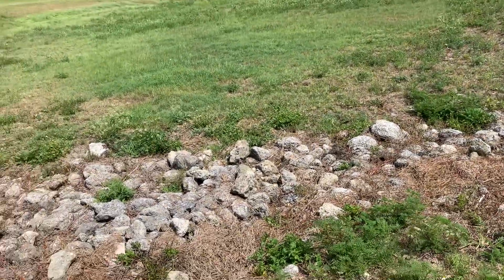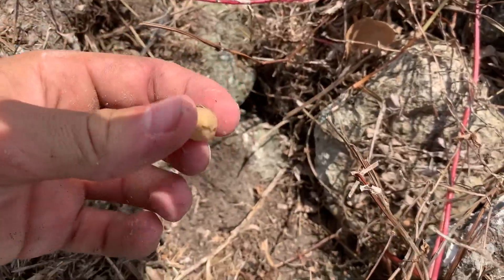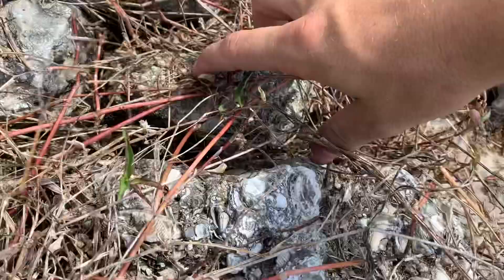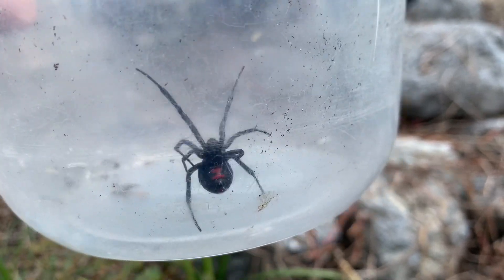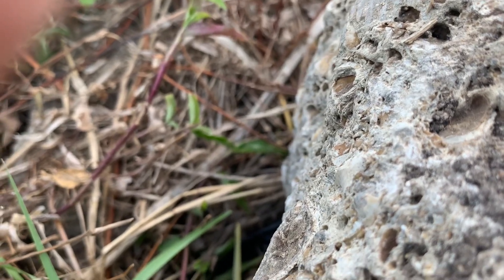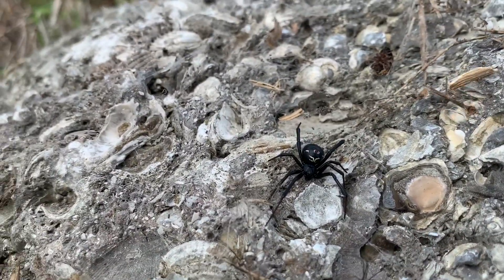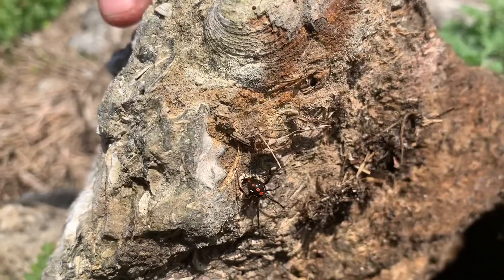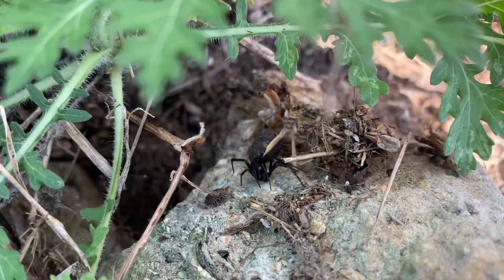Looking for Black Widow Spiders!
Today I was at a park looking for Black Widow Spiders, and found quite a few!

Note: Do NOT try this ANYWHERE! While they are docile and rarely bite, Black Widow Spiders posses enough venom to potentially kill a human. NEVER pick up a spider if you don’t know what kind it is.